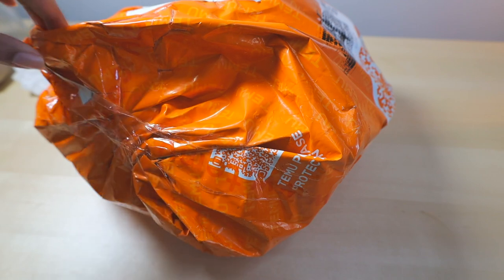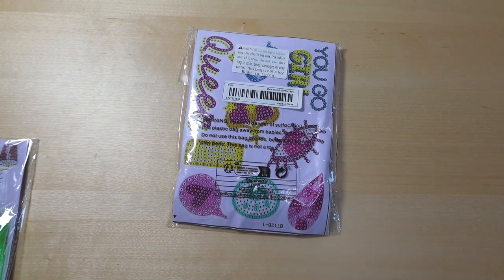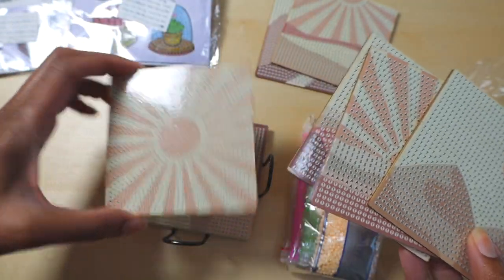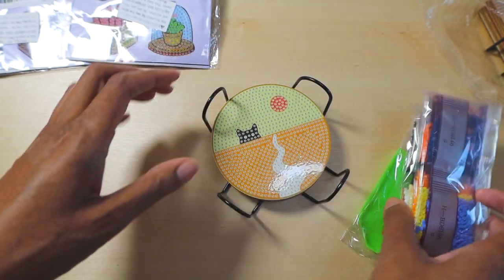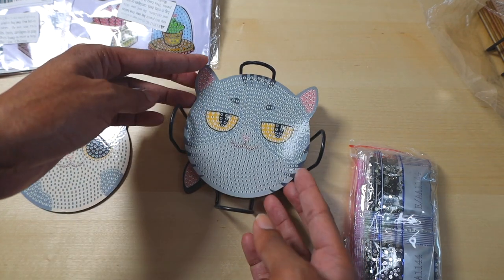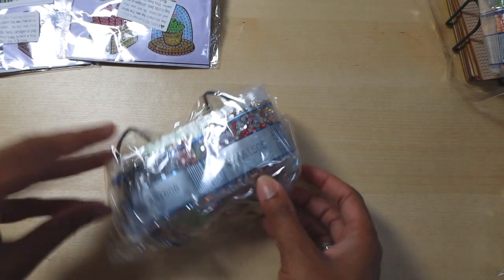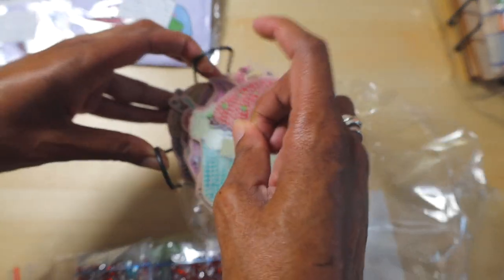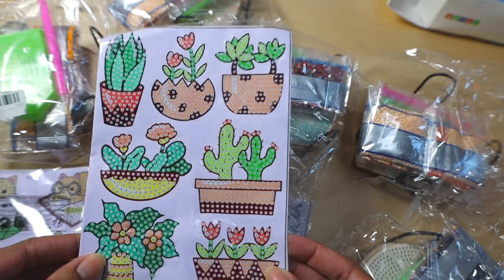My First Huge Diamond Painting Temu Hall (Was it Worth it?)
Hey there!

In today's video I am excited to share my first ever Temu haul. Enjoy!

What do I need to start diamond painting?
To start diamond painting, you will need a few essential supplies. Here's a list of items you will need:

Diamond Painting Kit: This kit typically includes a canvas, pre-printed with a design or pattern, and a protective film covering the adhesive surface. It also includes small resin "diamonds" or drills, which are color-coded and correspond to the symbols on the canvas.

Diamond Applicator Tool: This tool is used to pick up the diamonds and place them onto the canvas. It usually has a wax or tacky tip that helps the diamonds stick to the tool.

Wax or Adhesive Sheet: Some kits may include a wax pad or an adhesive sheet. These are used to make the diamond applicator tool sticky, allowing you to pick up the diamonds easily.

Diamond Storage Containers: As the diamond drills come in small bags or containers, it's helpful to have additional storage containers to keep them organized. Small plastic containers with compartments or resealable bags work well for this purpose.

Tweezers or Pincers: While not essential, having a pair of tweezers or pincers can be useful for placing the diamonds more precisely, especially in smaller or intricate areas of the canvas.

Tray or Plate: A tray or plate with shallow compartments can be used to pour out the diamonds from their storage containers, making it easier to access and pick them up with the applicator tool.

Optional: Light Pad or Light Box: If you prefer working with more precision or have a larger project, a light pad or light box can be helpful. Placing the canvas on top of the light pad illuminates the symbols, making it easier to see and place the diamonds accurately.

It's worth noting that most diamond painting kits include the necessary tools and supplies, so you can purchase a kit that suits your preferred design or theme.

Additionally, some kits may include extra accessories like a roller or a plastic cover to protect your work in progress.

💕 Let's Be Friends & Stay In Touch

FAQ'S
-- Camera I Use: CANON EOS R
-- Lense I Use: COMING SOON
-- Ring Light : KAIESS
— Mic I Use : MOVO / VXR10
-- Editing Program I Use: FINAL CUT PRO

💖 ABOUT ME:
Artsy Amateur here, and this page is dedicated to my appreciation and exploration of the arts. I've always desired to be able to express myself creatively, however, I didn't find it easy to pick up painting or drawing. That being said, I'm going to create amateur crafty ASMR videos.